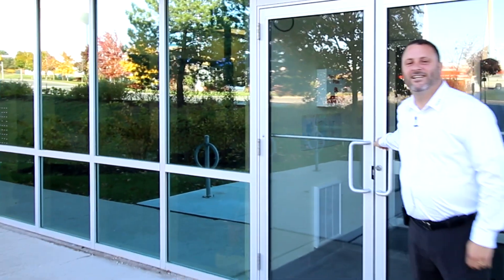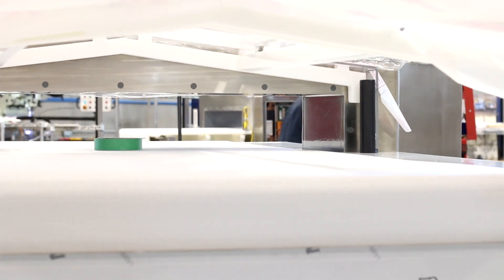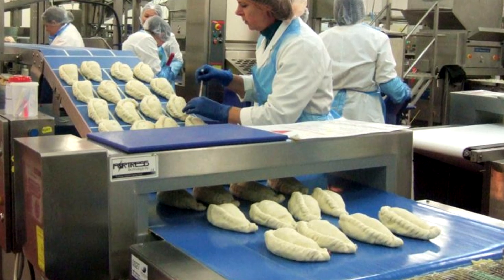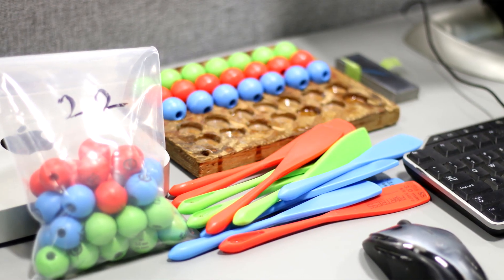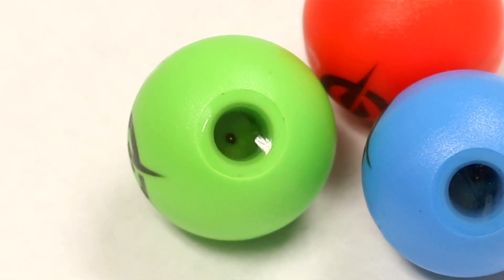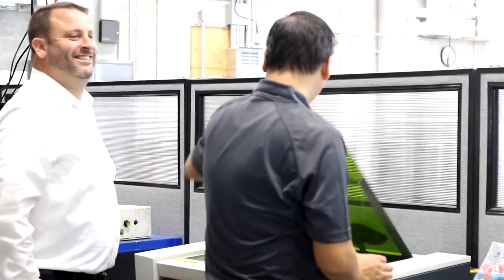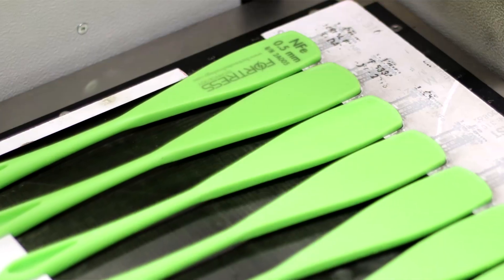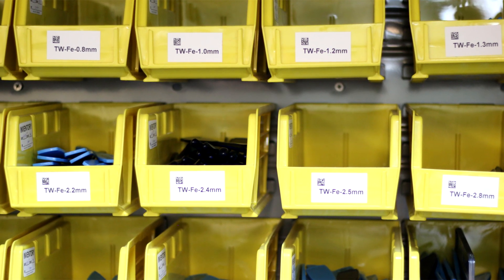Laser Engraving Plastics | Marking Plastic Testers | Fiber Laser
This week we're talking with Fortress Technology Inc. out of Toronto, ON. They will show us their amazing facility for manufacturing metal detectors for industrial applications. The metal detectors are used for many industries to make sure no metal particles land in the manufacturing process.

They make their own plastic testers with small metal balls inside. Their customer will then test the metal detectors periodically to make sure they are working properly. They needed a fiber laser to mark these plastic testers and went with the Trotec Speedy 100 fiber laser.